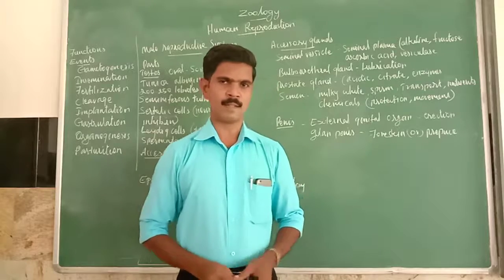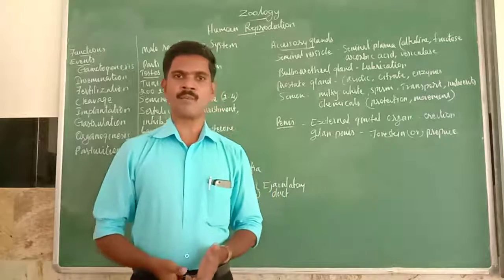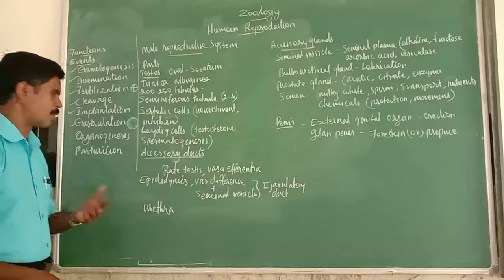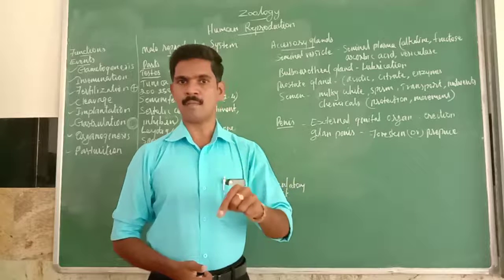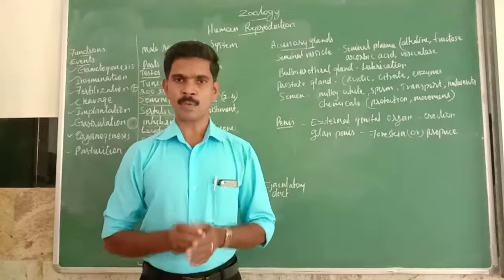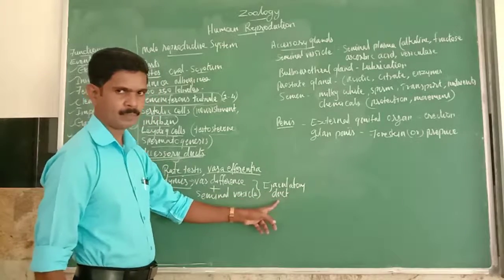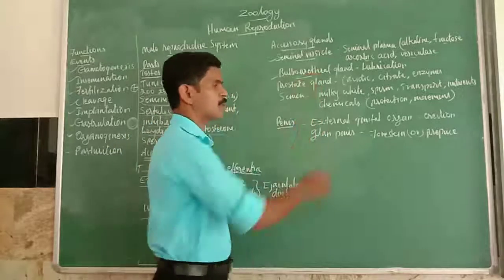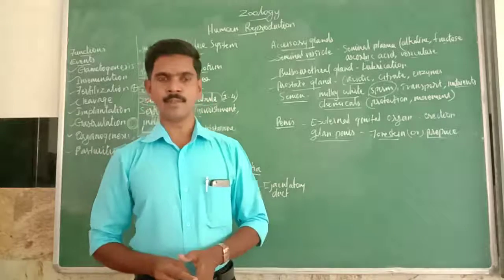Grade XII - Bio- zoology || Male Reproductive System || Online Class